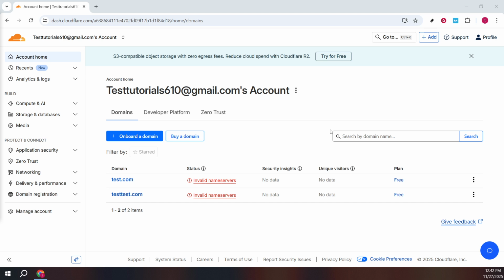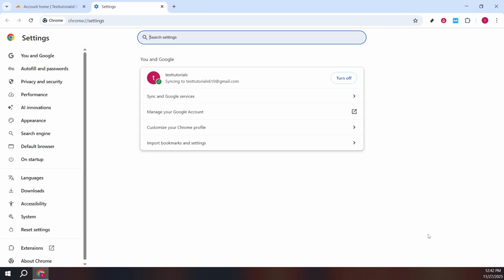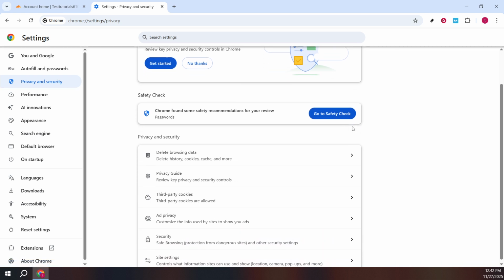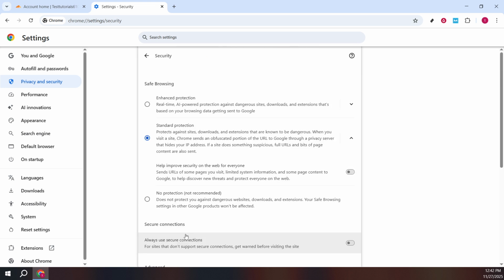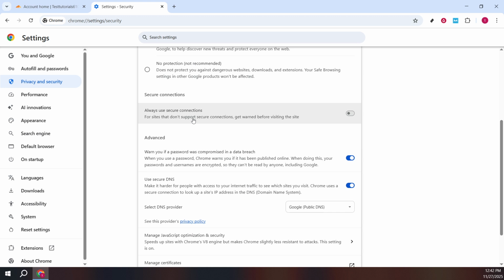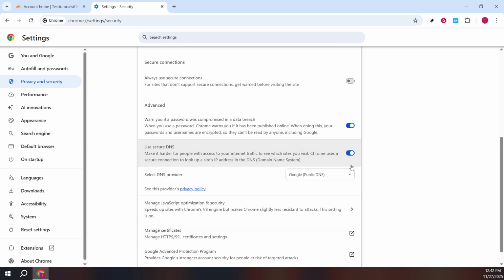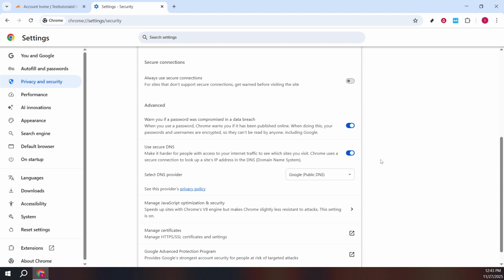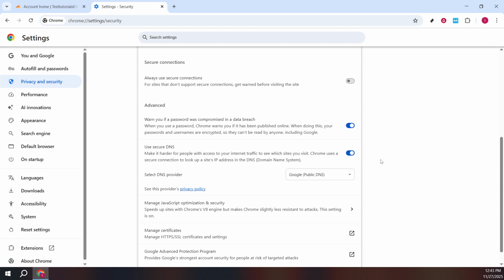How To Use Cloudflare DNS On Google Chrome [2026 Guide]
How To Use Cloudflare DNS On Google Chrome